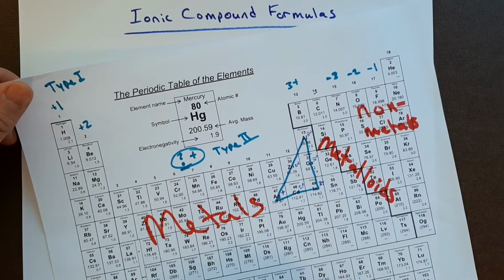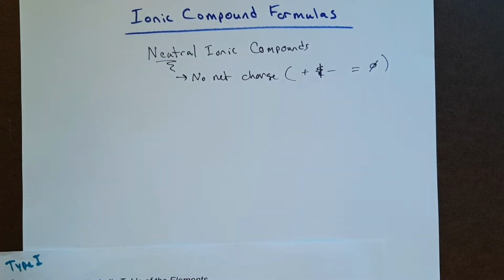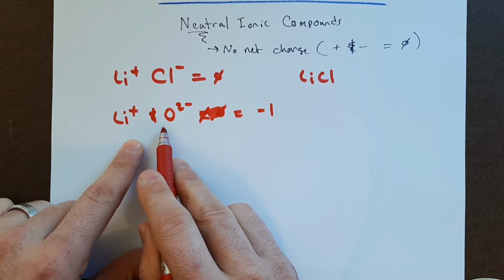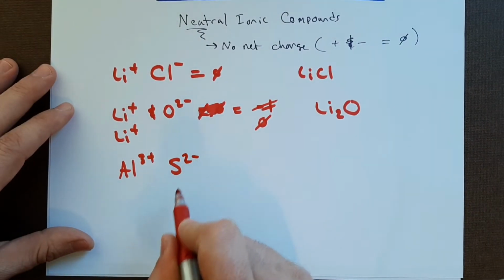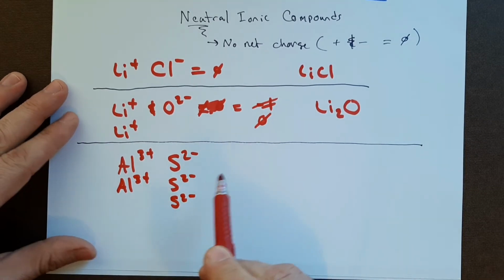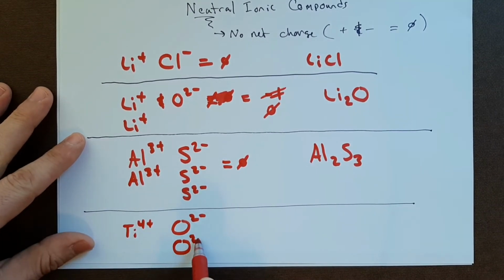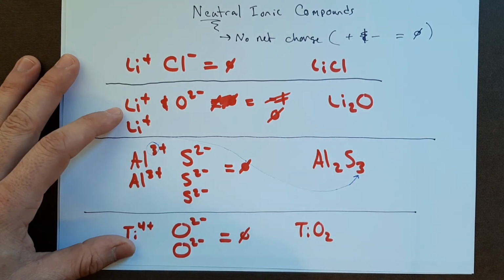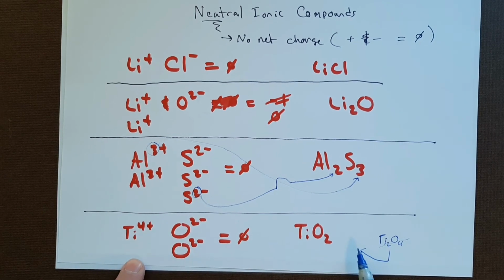Ionic Compound Formulas